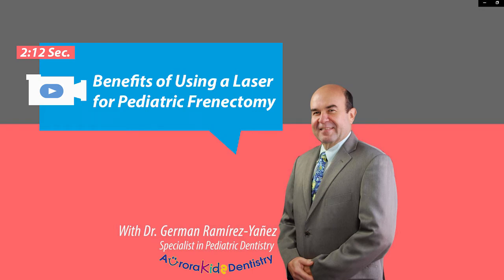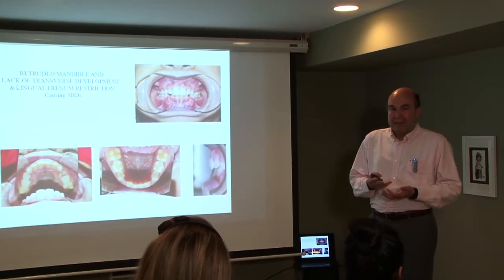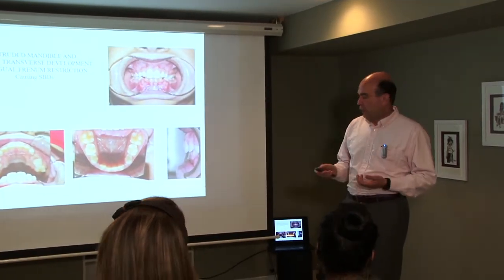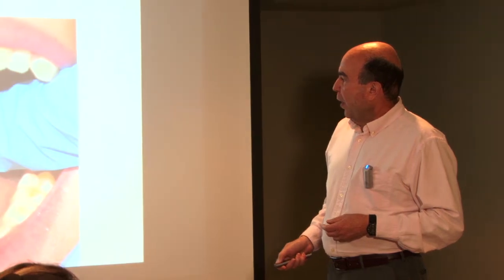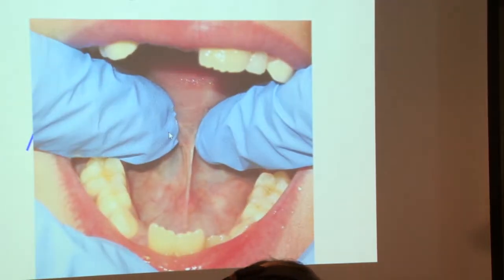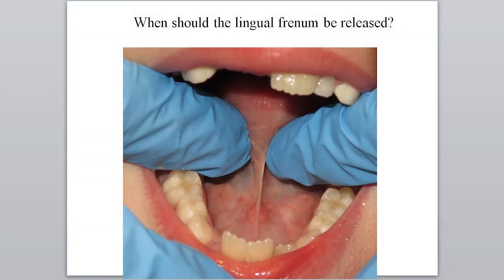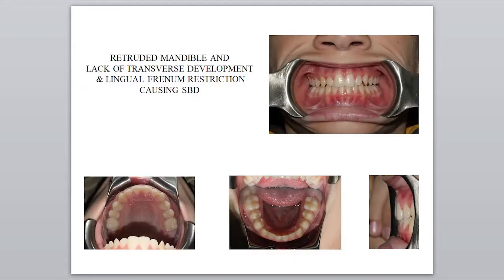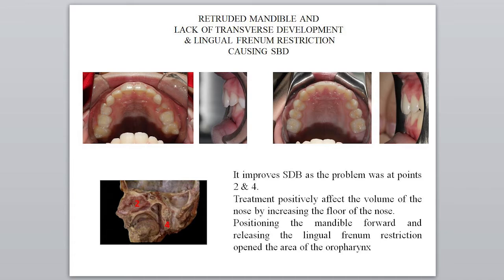Benefits of Using a Laser for Pediatric Frenectomy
Here at Aurora Kids Dentistry, our pediatric dentists use a CO2 (Carbon Dioxide) laser to carry out this procedure. There are several benefits of using a laser:

Minimal bleeding
Minimal discomfort
The procedure is rapid
Clean and disinfected wound

The procedure can also be performed on newborn babies. As a restrictive lip or tongue may interfere with breastfeeding. This frenectomy could help to relieve the child from daily struggles.

Have you see patients with this issue but not sure where to refer them to.  Aurora Kids Dentistry is pleased to be accepting children, from new born to late teens, who would benefit from a frenectomy.

We are here to help you take care of all your Pediatric Patients
Oral Health Care Needs.